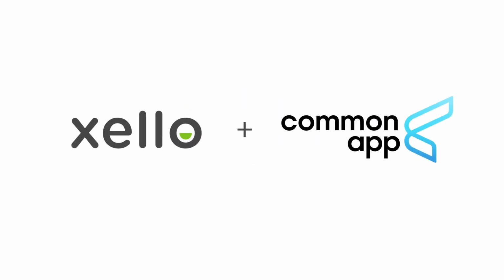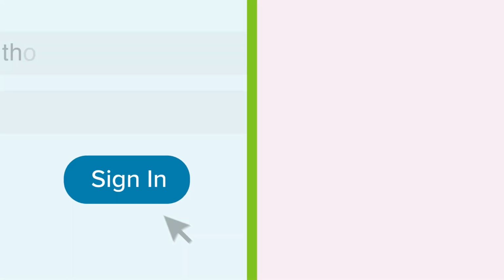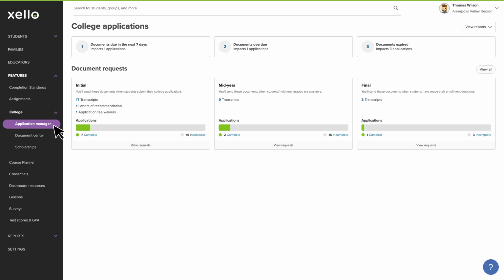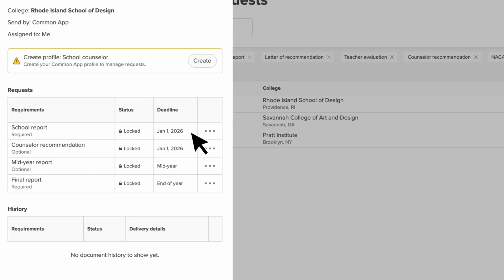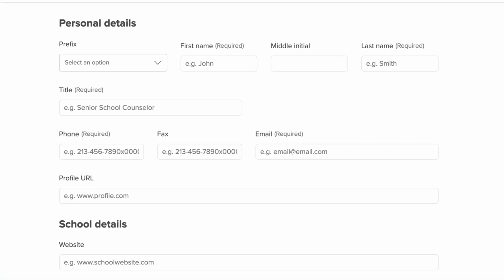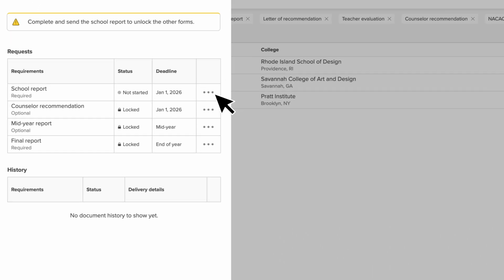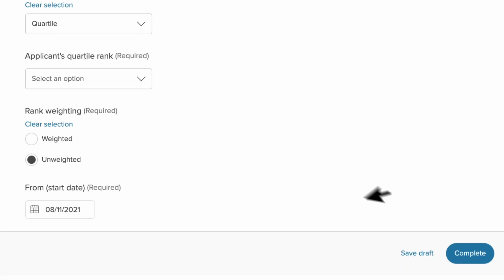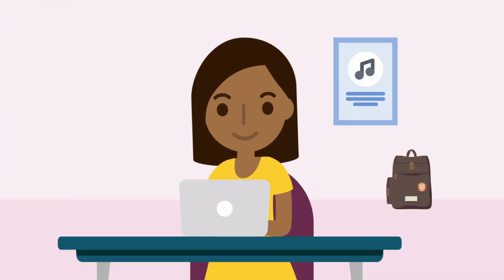Common App integration for counselors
Check out this short video to learn how to create a Common App counselor profile in Xello. Once you've created your profile, you can begin fulfilling students' Common App requests.